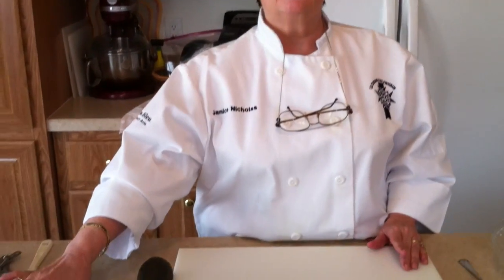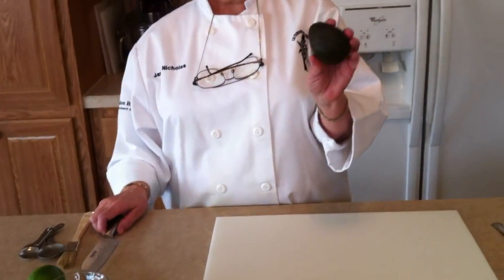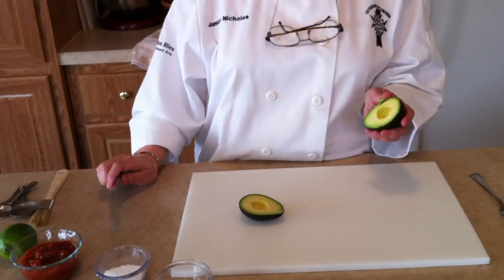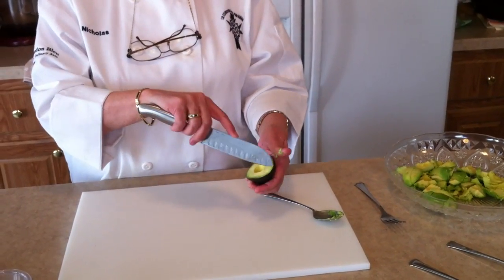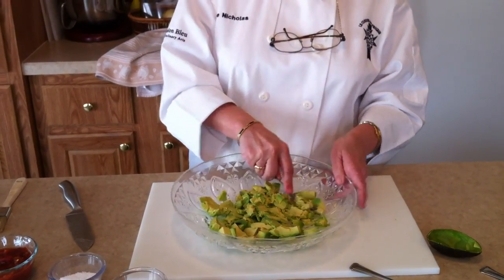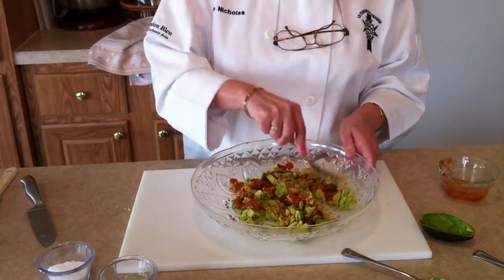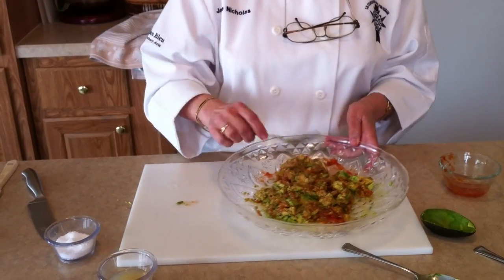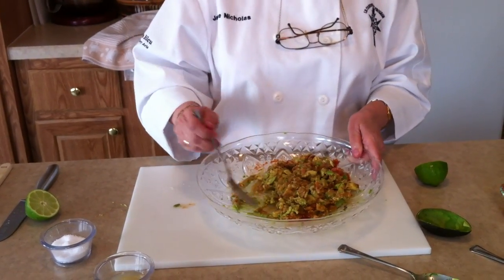Jan's Kitchen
Cooking Demo - guacamole